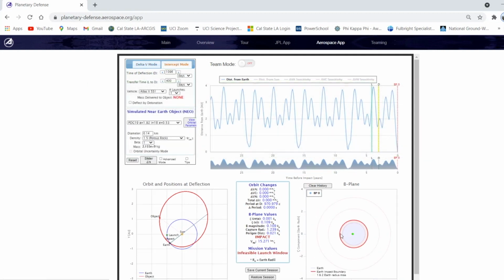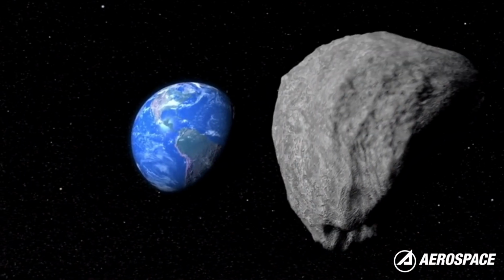Save the Earth with Aerospace and NASA JPL's Asteroid Deflection App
This one is for the students: Today is all about near earth objects! Using this app, you take on the role of a scientist or engineer to save Earth from an oncoming asteroid!

Teachers! You can download our NEO app lesson plan and other teaching resources